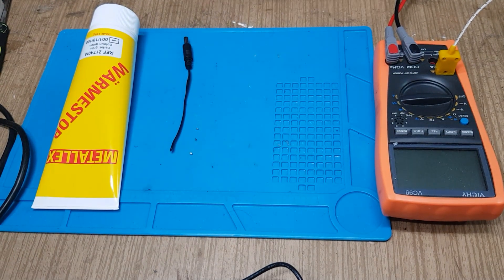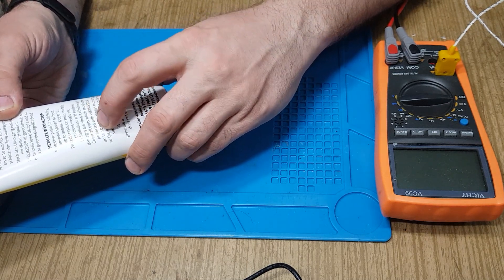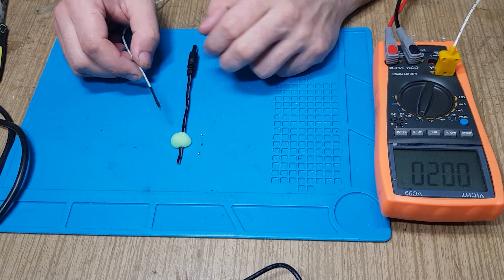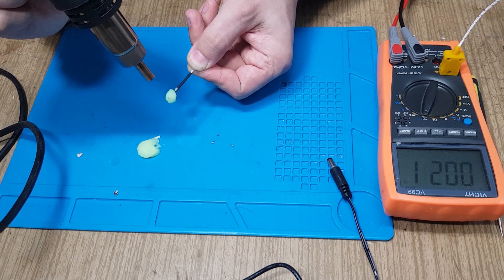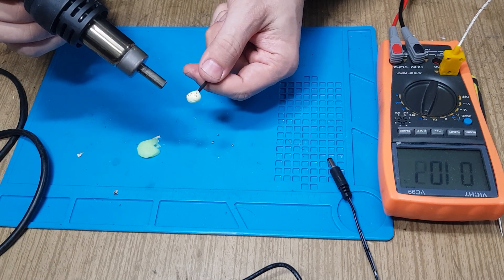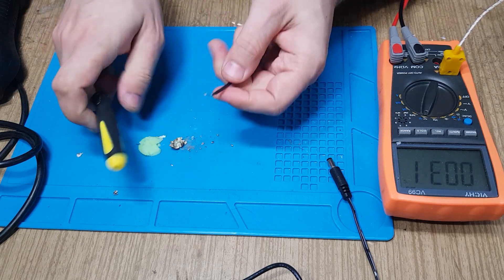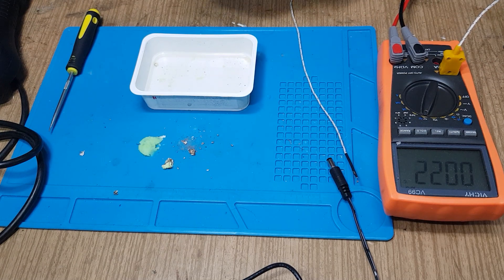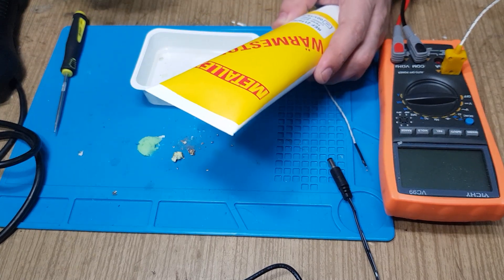Testing of Metallex warmestop heat protection paste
So as requested my first attempt, after long time in university, to make a test bench :) not scientific but if you will find it useful, or not, let me know!